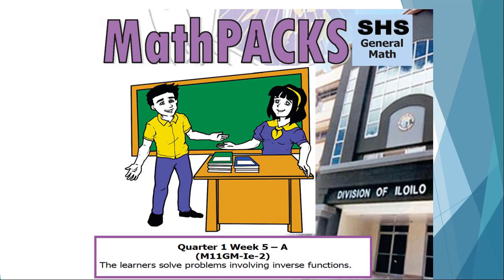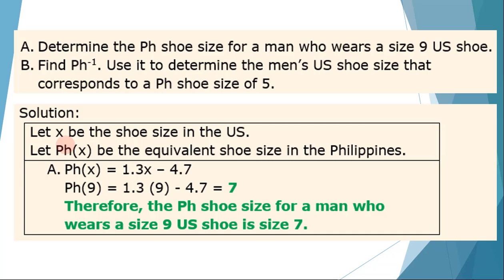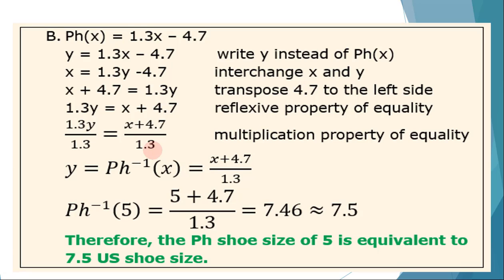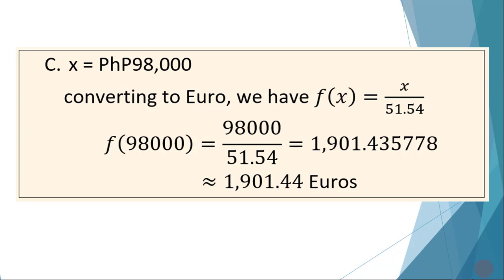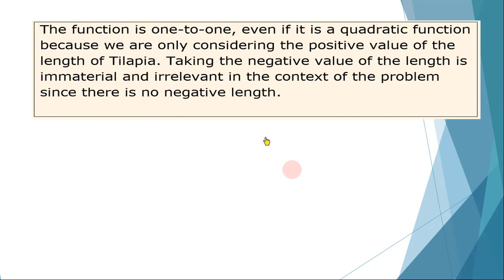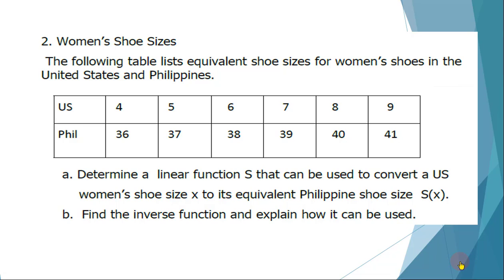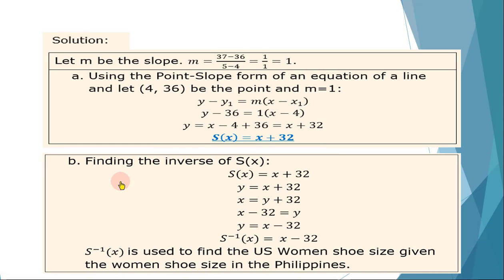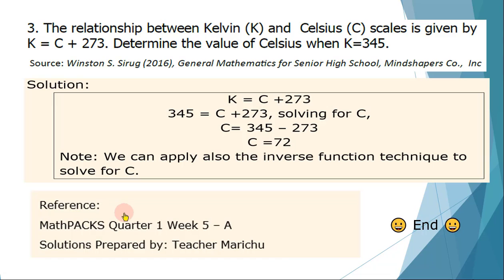SHS Gen Math Qtr-1 Wk 5-A_Problems involving inverse functions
SHS General Math Quarter 1 Week 5-A
The learners solve problems involving inverse functions.

MathPACKS - Division initiated module by Schools Division of Iloilo.
(͡° ͜ʖ ͡°)